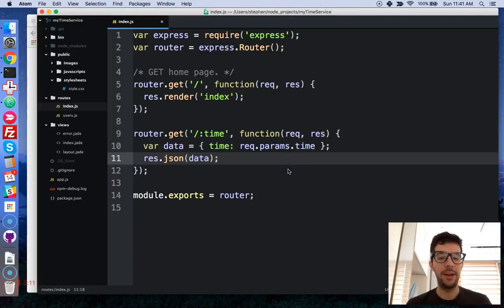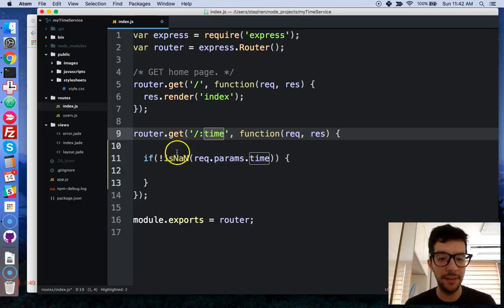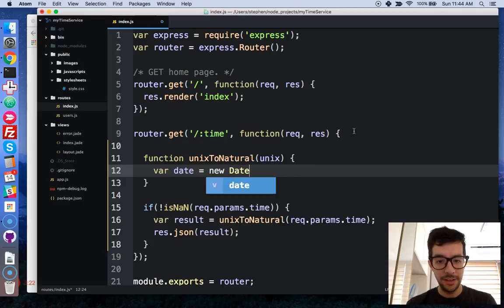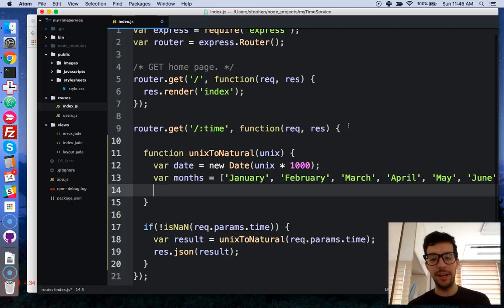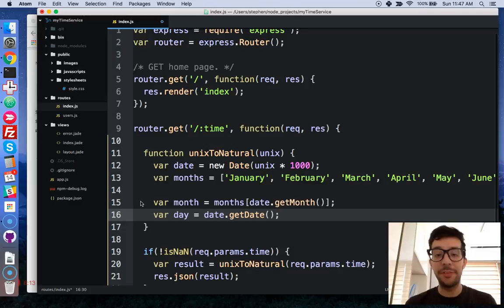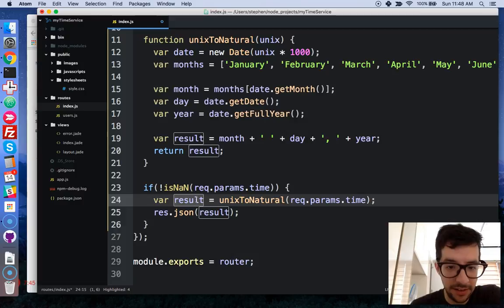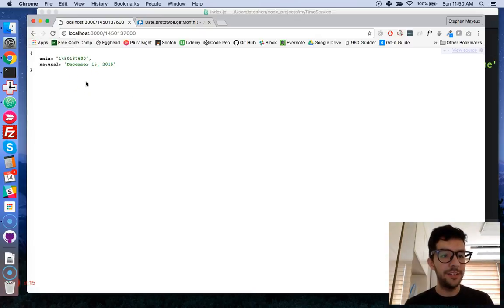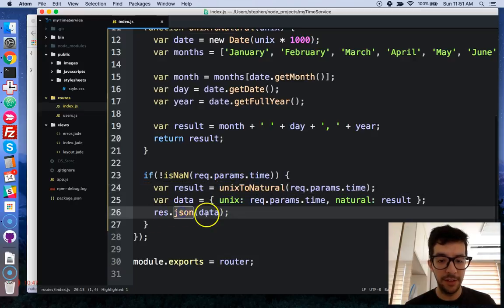Routing Part 1 -- Free Code Camp -- Timestamp Microservice